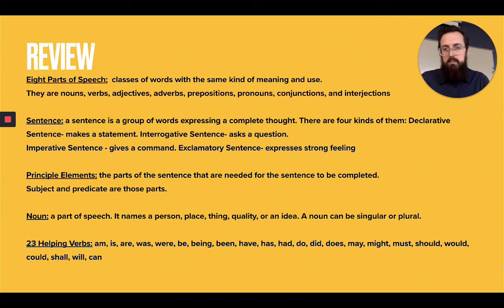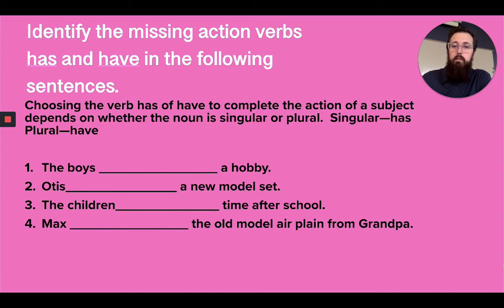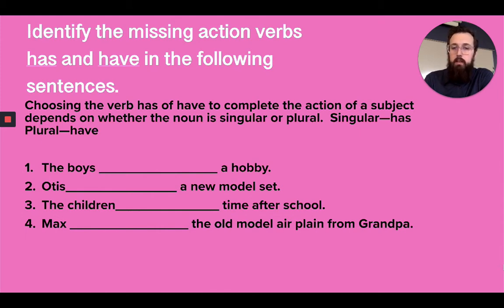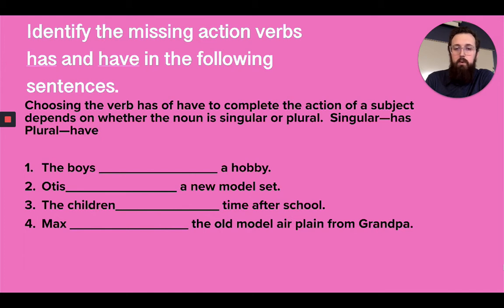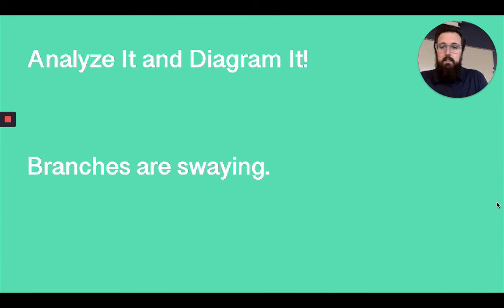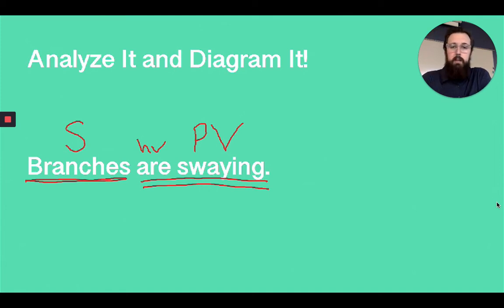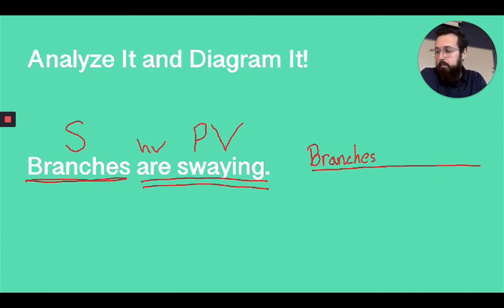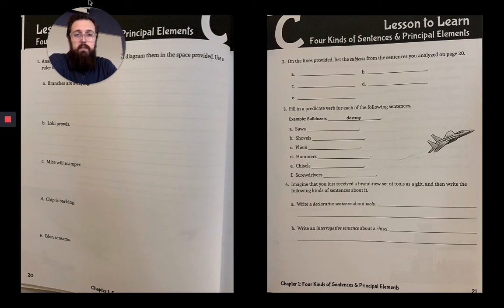Well Ordered Language with Mr. Brace 2A Ch 1 Lesson C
Level 2A
Chapter 1
Lesson C